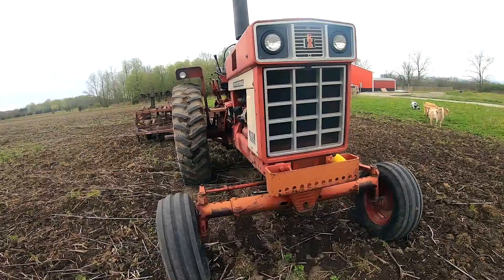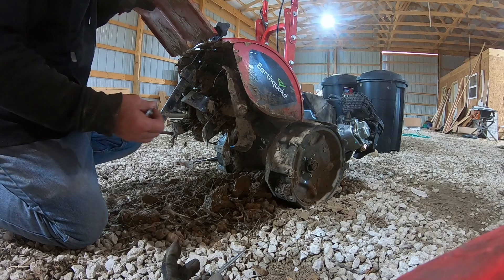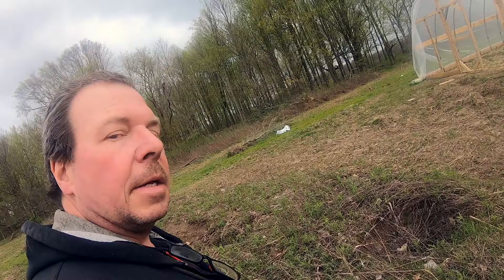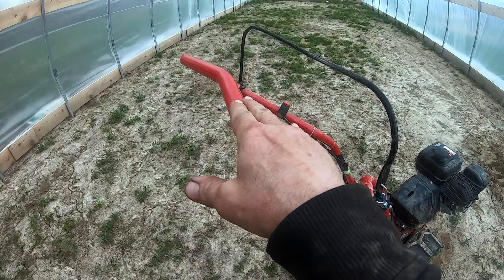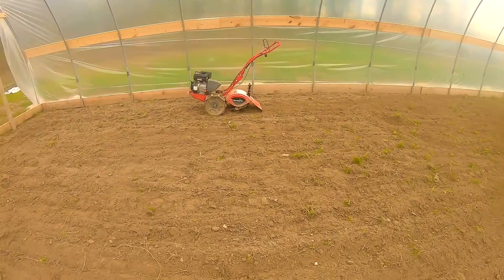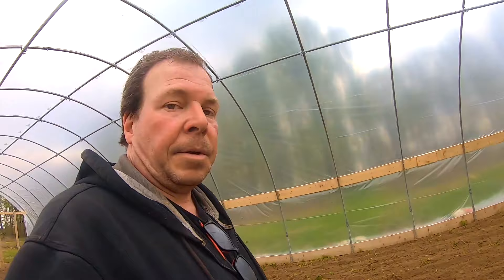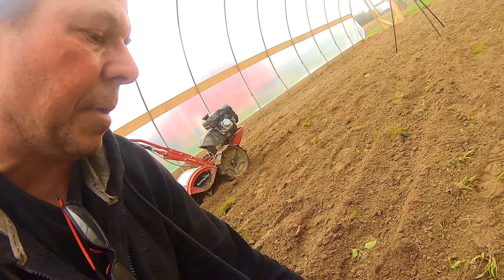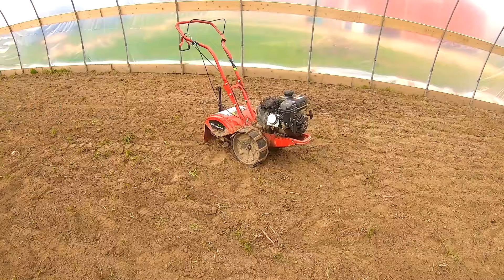How to Use a Tiller - Earthquake Victory Rototiller Review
In this video, "How to Use a Tilller - Earthquake Victory Rototiller Review", home renovation brothers Rich and Dave and Dave's son, Caleb, show you all about tillers.

There are front tine and rear tine tillers.

Front tine tillers are generally less expensive and more lightweight.
However, they usually are not very powerful.

Rear tine tillers are generally more expensive, but more powerful and can help you till your garden areas much faster.

The specific tiller in this video is the Earthquake Victory Rototiller, which is a rear tine tiller.

We love it!

We just built a 20x60 hoop house that needed to be tilled.

We have many other huge garden areas that we have not yet tilled.

CONS of this machine:

It isn't cheap.  About $500 or so, but you could also rent it to save money.

It also has annoying wheel locks that are not simple to unlock.  Basically the wheels won't roll with the machine not running unless you put them in a certain position.

It isn't simple to assemble.  There are many steps, but you can figure them out.

PROS of this machine:

It tills great!  Very Powerful.  Can get through clay soil nicely.

It tills a 16 inch path, which helps get big jobs done fast.

It can till 10 inches down.  We need to till 8 - 12 inches for tomatoes, so this is ideal for us.

It has a reverse gear!  This is an awesome feature if you get it stuck on roots or you need to work in a hoop house, with lots of corners to deal with.

The tires are nice and big, which really helps maneuver the heavy machine.

We totally recommend this tiller for anyone serious about gardening.  Might be overkill if you just have a small garden.

We would definitely buy this tiller again.  Can't wait to till the rest of our garden beds!

This funds our channel and enables us to produce more videos.

For more content be sure and check us out